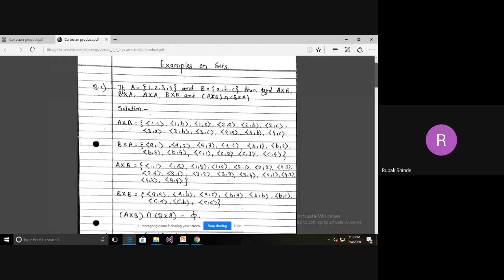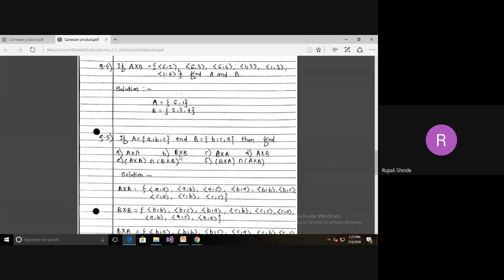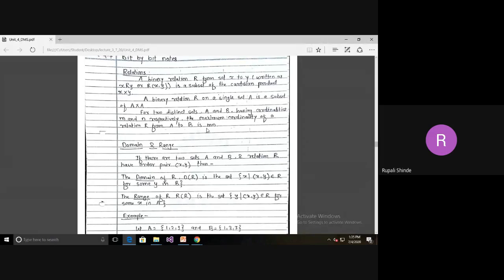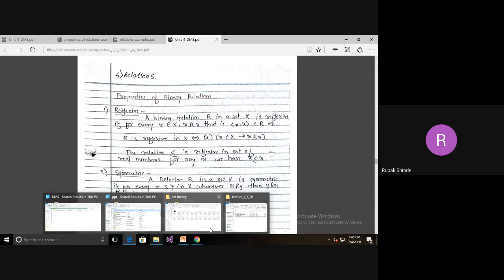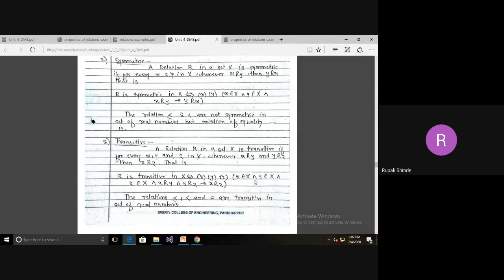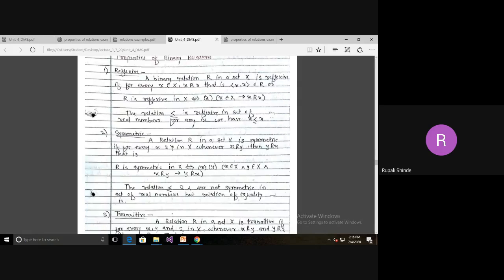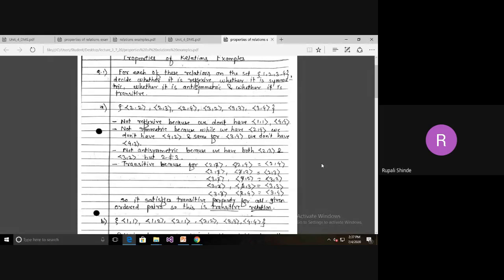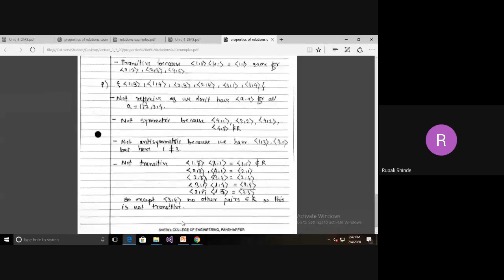DMS Lecture 7